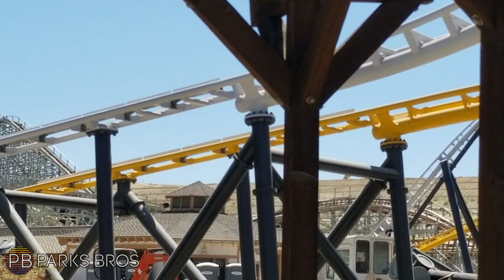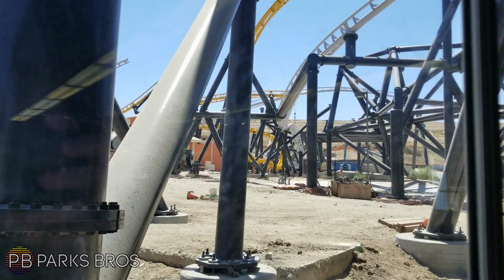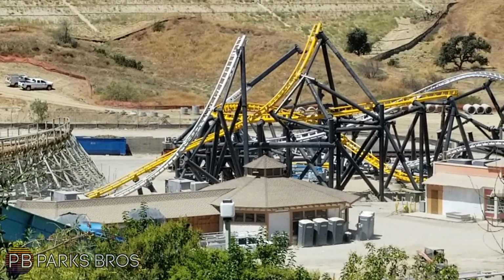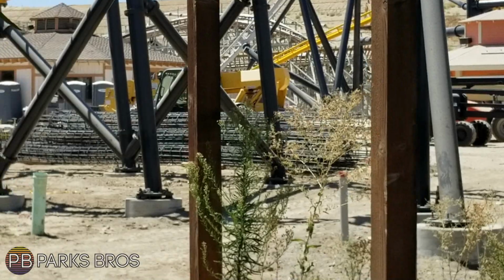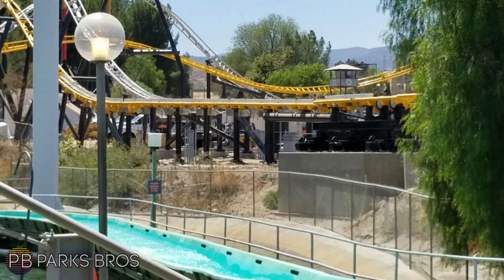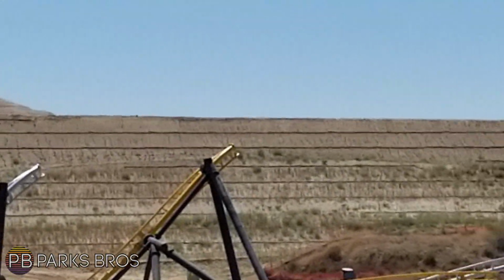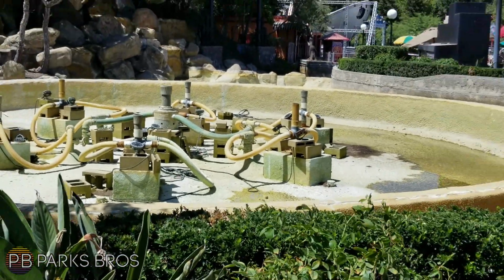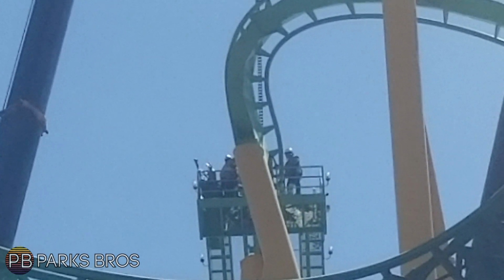West Coast Racers Construction Mega-Update 8/14/19 | Six Flags Magic Mountain's New Coaster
Huge thanks to @daze_can_blaze